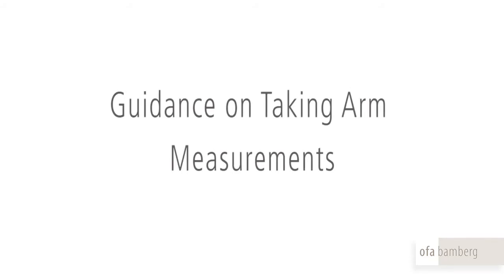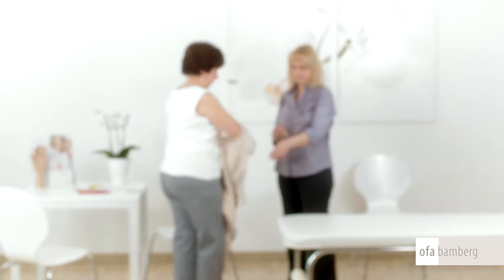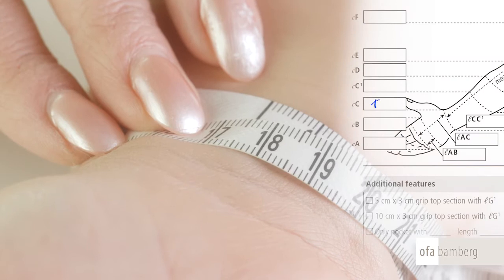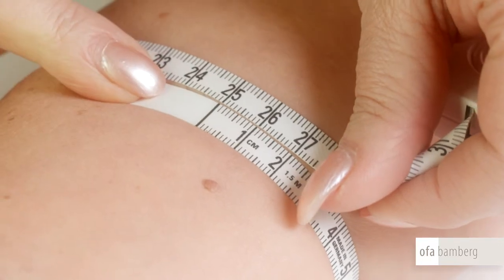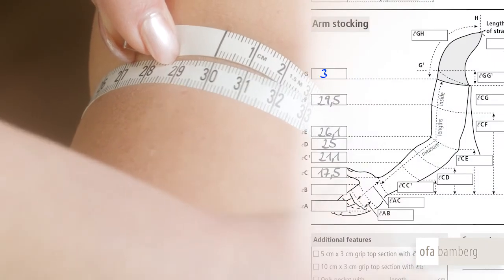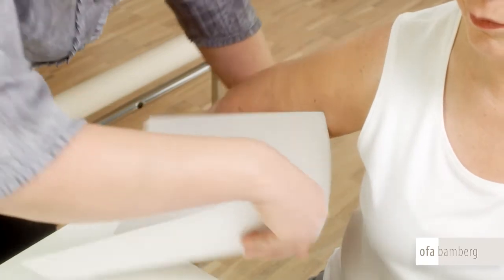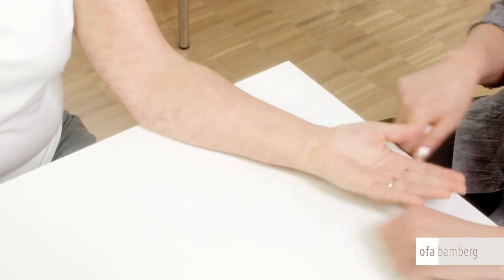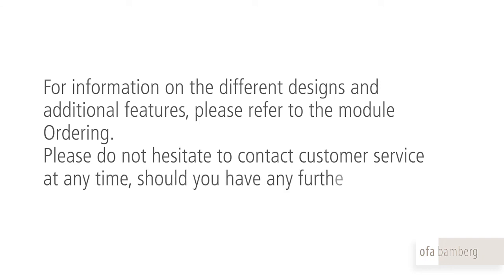Measuring for an OFA Custom Compression Arm sleeve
Overview of measuring for an OFA custom compression arm sleeve.